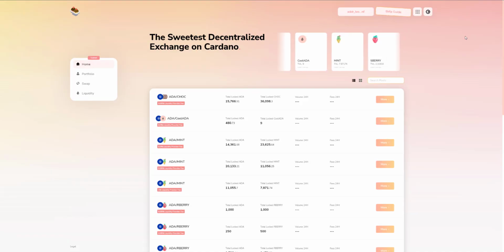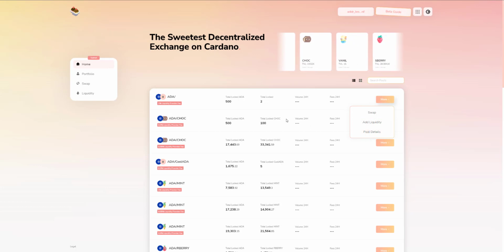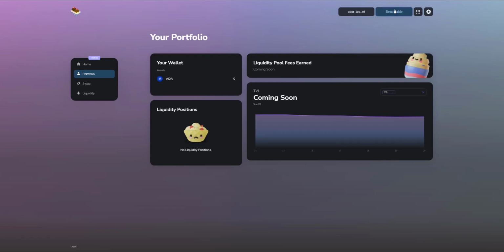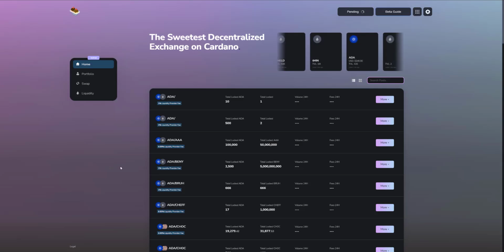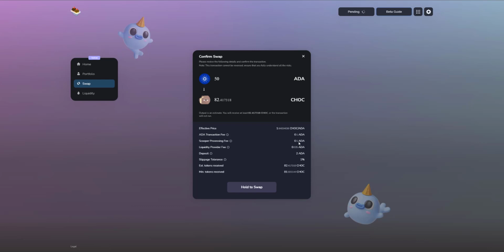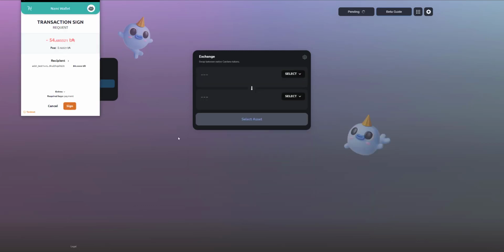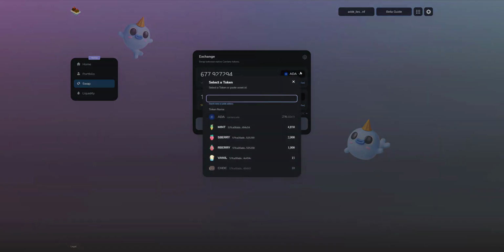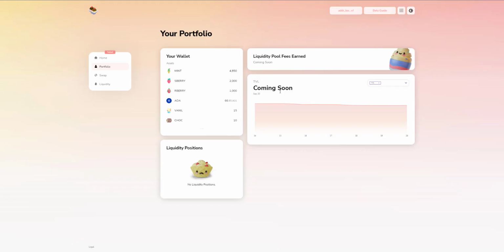SundaeSwap Testnet First Look!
A first look at Sundaswap running on Testnet